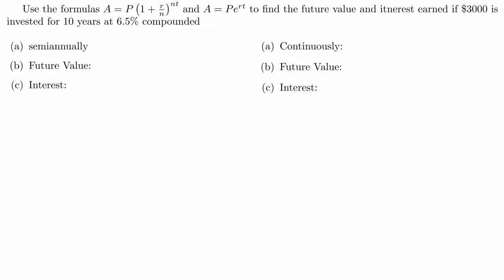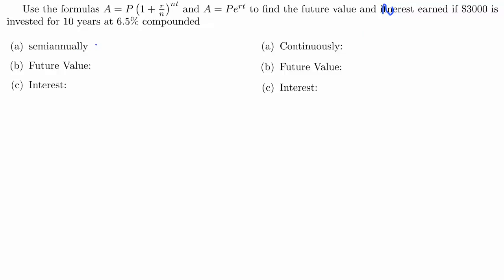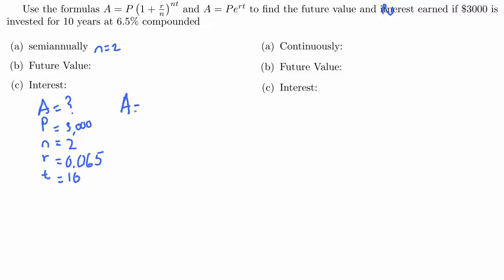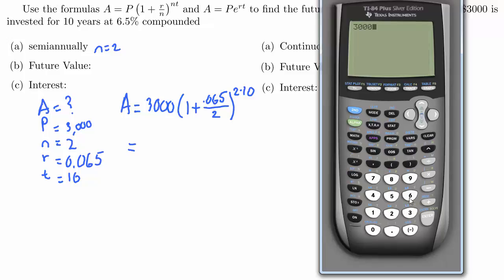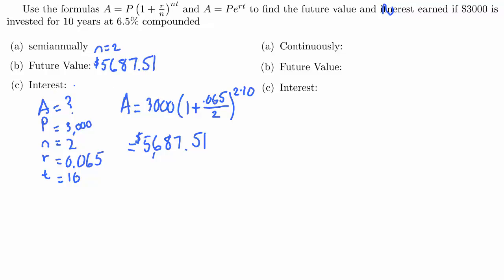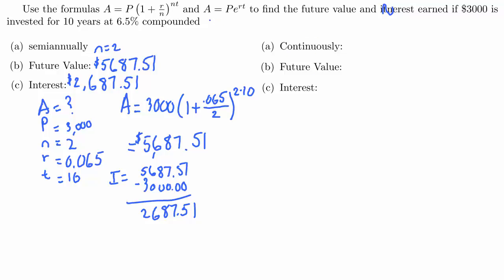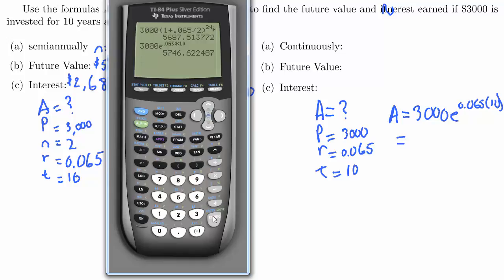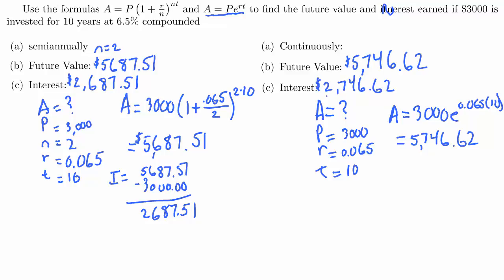Final Exam Review Problem 35